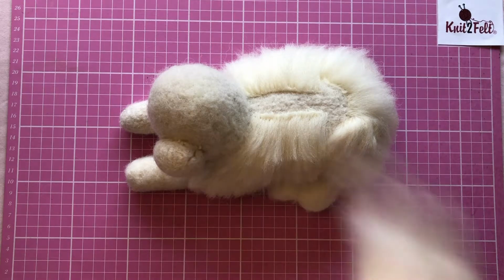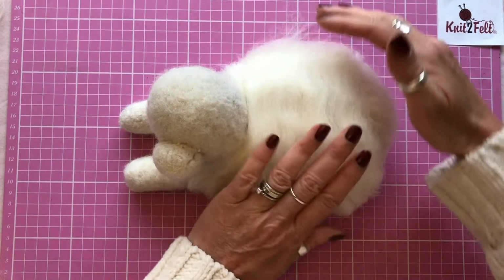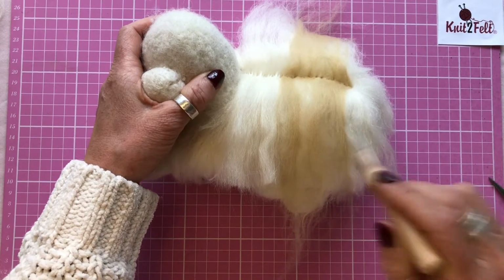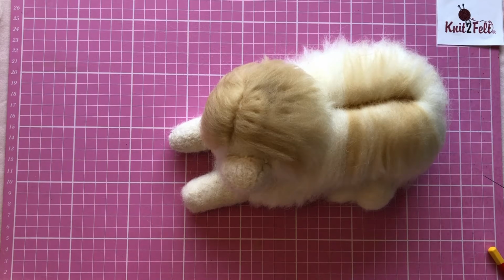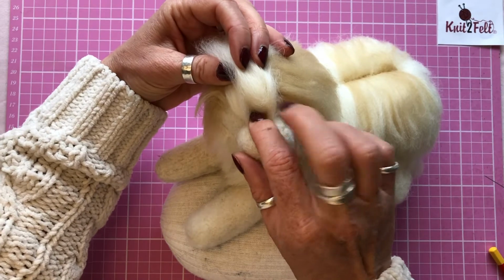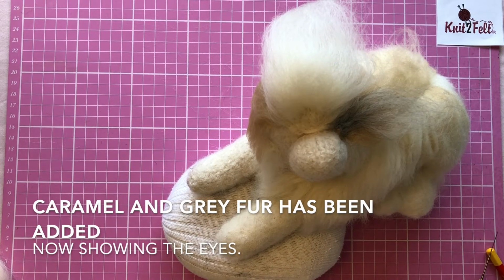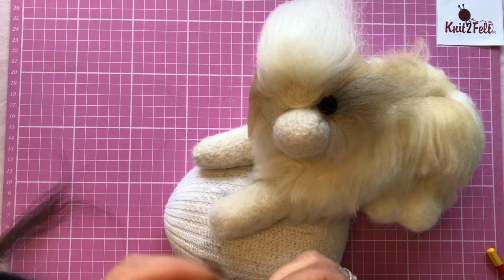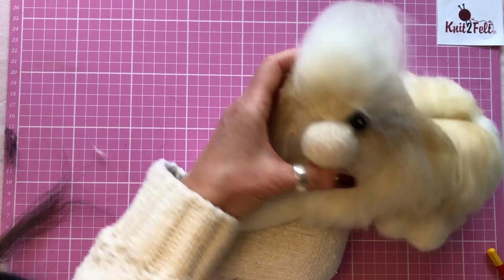Knit2Felt Shih Tzu Dog Needle felted detailing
As seen on Hochanda, This video shows the detailing needed after the knitted parts of the dog have been assembled.
The full kit is available from Knit2Felt